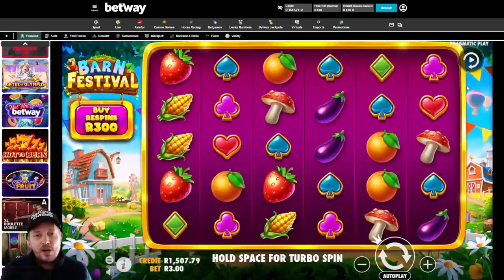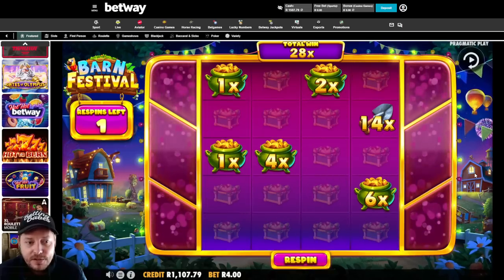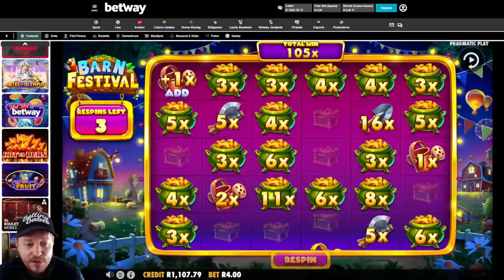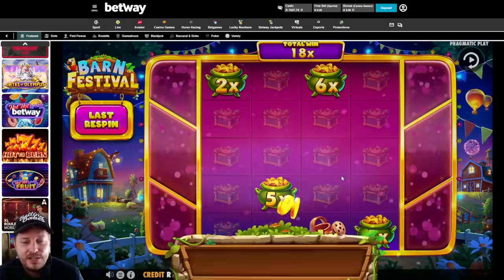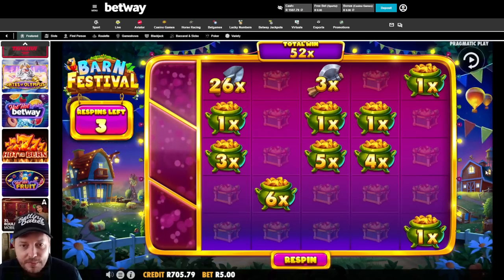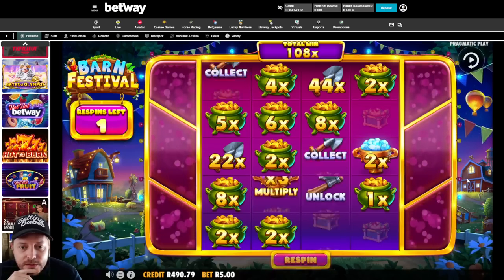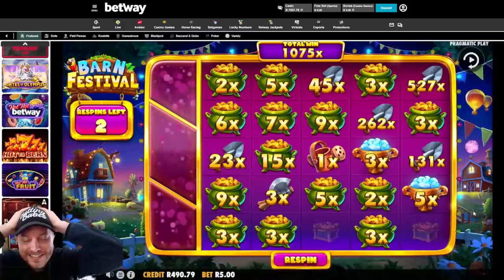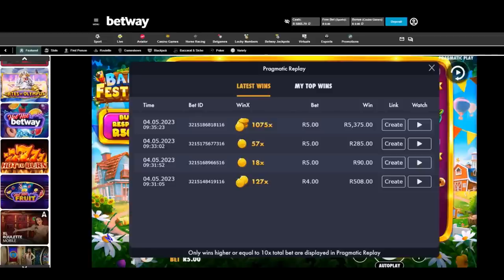Chasing 10k - Barn Festival - Episode 1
Howzit punters!

I decided to take another shot at Barn Festival with a R1500 deposit. This is part 1 of a multi part series, where I take the winnings from this video and try to reach a target of 10k!

Thanks for tuning in, and I'll catch you in the next episode!

About Barn Festival

Get ready for an exciting time at the Barn Festival slot! With 6 reels, 5 rows, and 20 fixed paylines, this slot offers endless winning possibilities. And, unlike other slots, symbols can pay anywhere on the screen, so all you need is at least 8 in view to see a return.

This slot is perfect for players of all bankrolls, with bets starting at 20c and going up to R100 per spin. You can easily adjust your stake using the + and - buttons, and for those who prefer hands-free play, autospins are available with the option to set up to 1,000 spins.

With an RTP of 96.45%, which is higher than the average for online slots, you can expect a fair and enjoyable gaming experience. And, with a 5 out of 5 rating for volatility, big wins may not come often, but when they do, they can be up to 20,000x your stake!

So, gather your friends and head to the Barn Festival for a fun-filled time filled with big win potential. Start spinning today